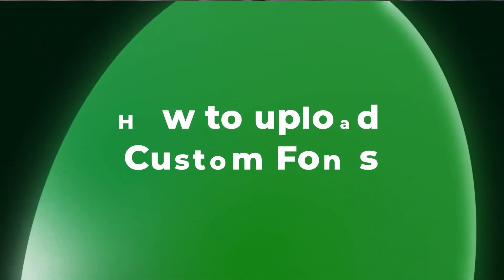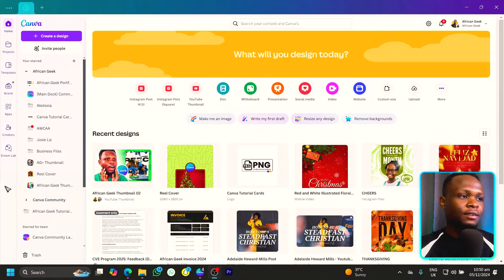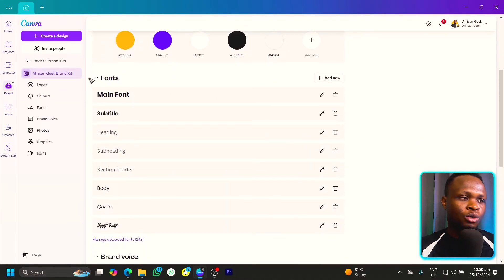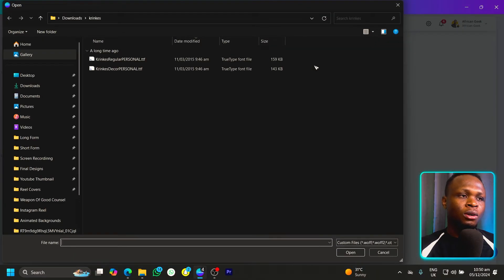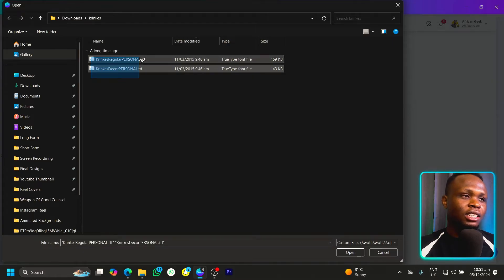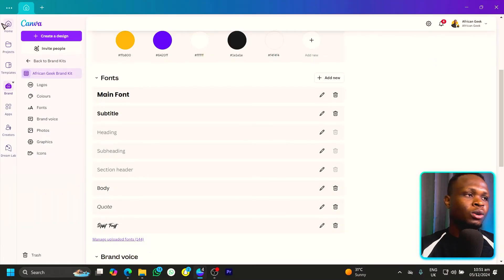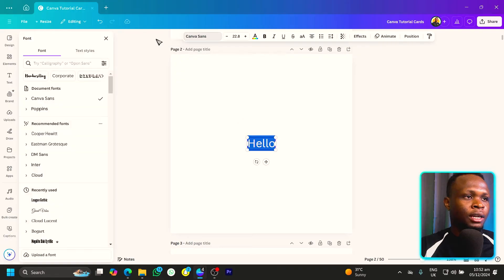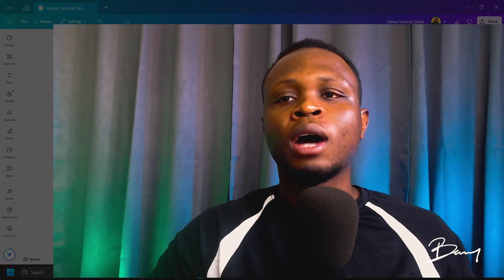Upload Custom Fonts in Canva Like a Pro in 60 Seconds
Suggested Websites for Amazing Fonts

🚀 Want to use your own fonts in Canva? In this quick tutorial, I’ll show you how to upload custom fonts in Canva like a pro—in just 60 seconds! Whether you’re working on a brand identity, client project, or personal design, custom fonts can take your visuals to the next level!

✅ Graphic Designers & Brand Experts – Maintain brand consistency with custom fonts 🎨
✅ Freelancers & Entrepreneurs – Make your designs stand out with unique typography 💼
✅ Social Media Managers – Keep your content on-brand and visually appealing 📲
✅ Canva Beginners & Enthusiasts – Learn how to easily personalize your designs 🎯

🔥 What You’ll Learn:
✔️ Step-by-step guide to uploading custom fonts in Canva
✔️ How to access and use them in your designs
✔️ Pro tips to enhance your typography game

⚡ Stop using the same old fonts—customize your Canva designs now!

🎬 Watch now and level up your designs in just 60 seconds!

 No Limit to Creativity!